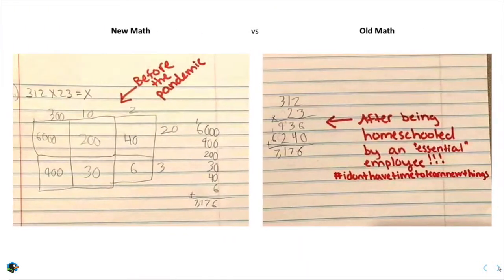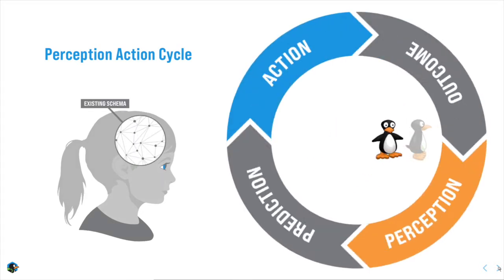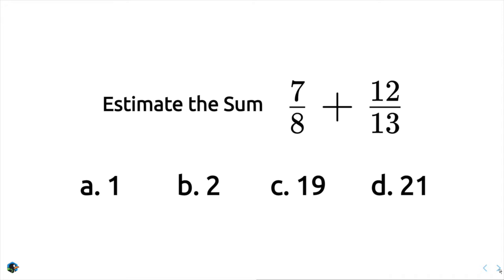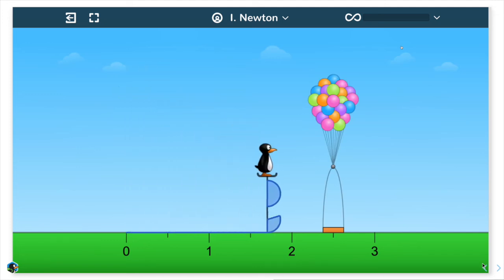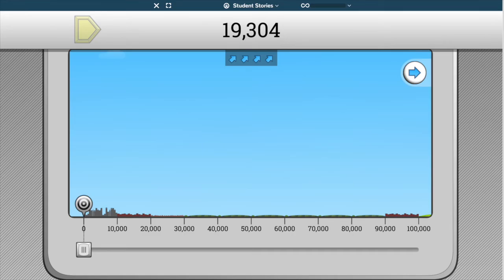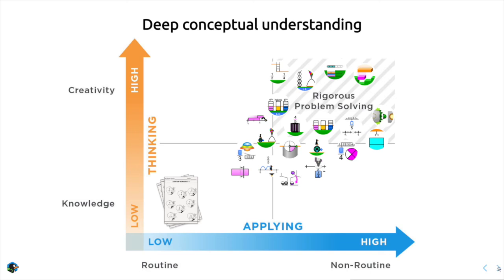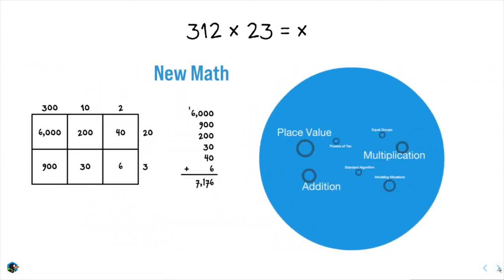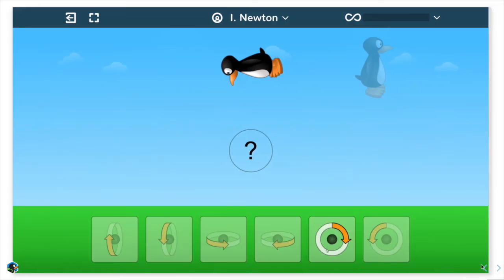ST Math Presentation Video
ST Math helps students learn and see the math with its patented, neuroscience-based, spatial temporal approach.  Students play math games and solve puzzles with virtual manipulatives, first building a conceptual understanding of math before going to the symbolic approach.
Nigel Nisbet, from the development team at Mind Research Institute, explains the research basis of  ST Math and how it reaches students at all levels of math and language.